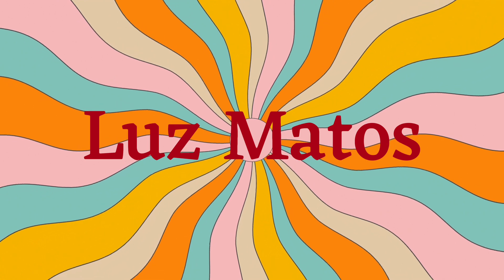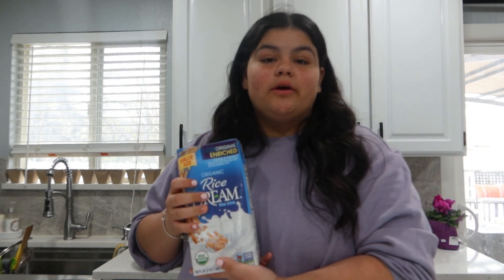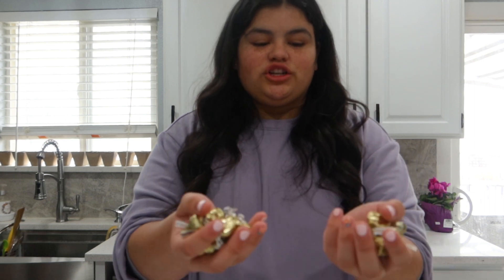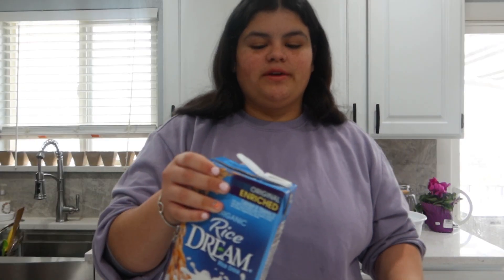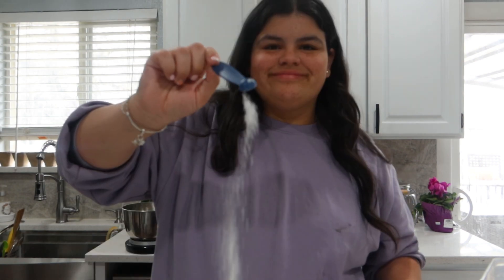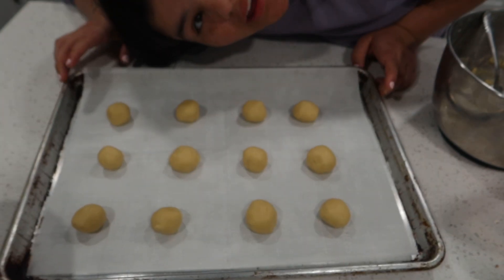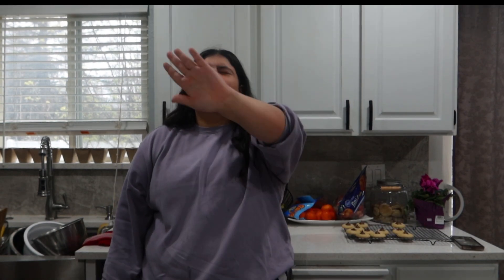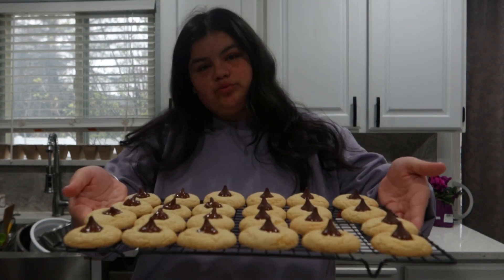BAKING WITH LUZ! | Luz Matos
After MONTHS. (I think 2) I am back. I have had this video recorded for SO long yet never finished posting it because of problems while exporting it, but today after 5 hours of having to re edit it all over again I did it! SO HERE YA GO, HOPE YOU ENJOY! HAVE A GREAT DAY!!